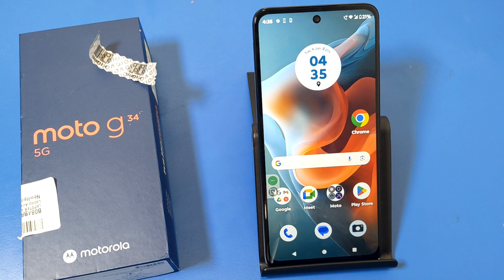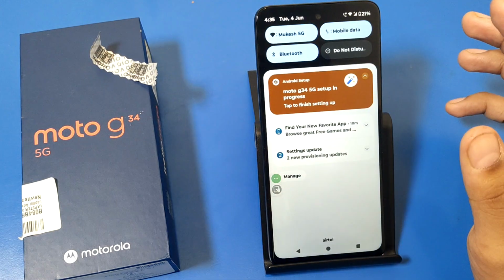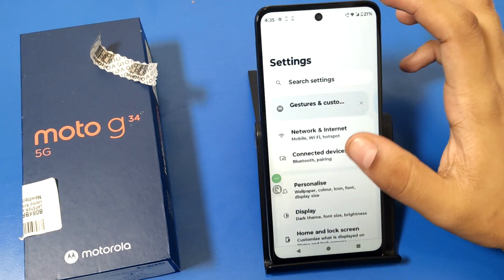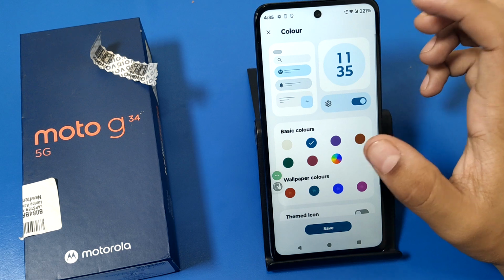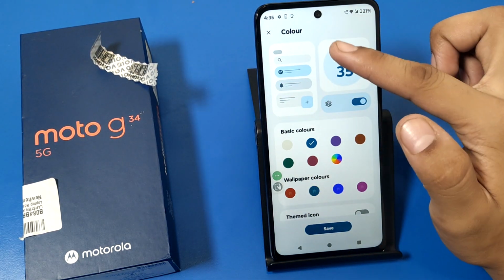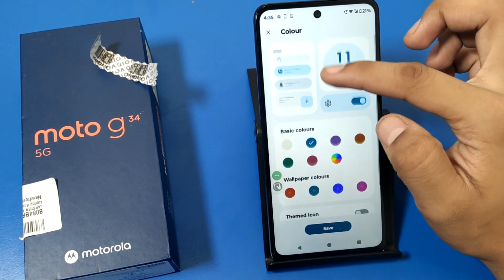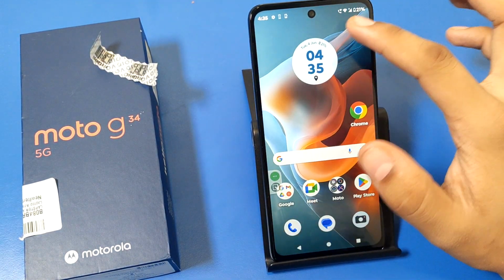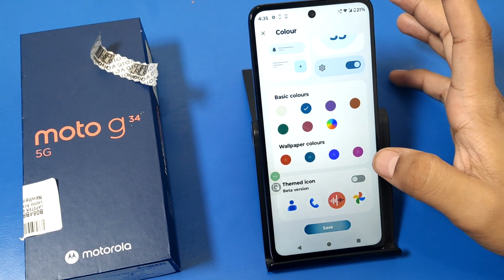How to screen panel colour in moto G34 5G || Motorola G34 5G notification panel colour setting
how to display control panel on desktop how to use lcd panel colourful writing tablet
how to remove window panel car how to check screen panel
how to remove window control panel how to display nvidia control panel how to change tv screen panel how to fix screen tearing nvidia control panel
how to get full screen in nvidia control panel
how to enable ful screen on nvidia control panel